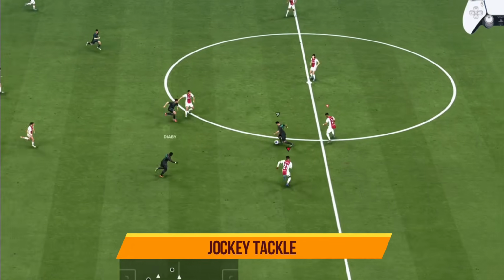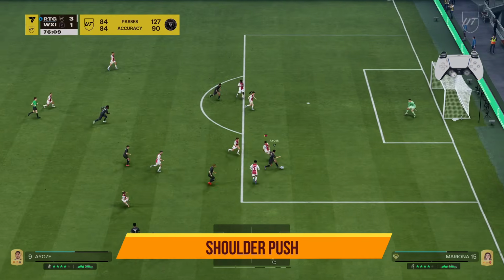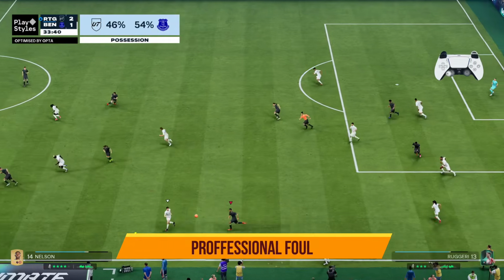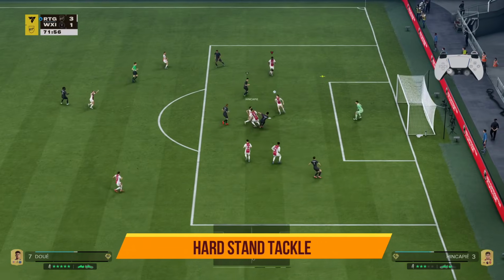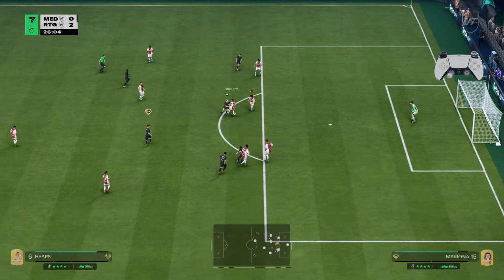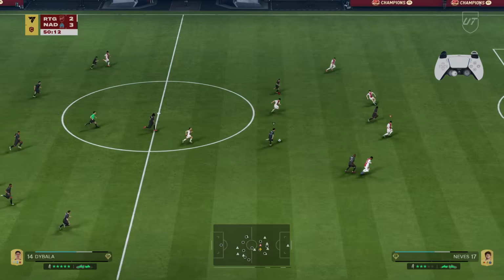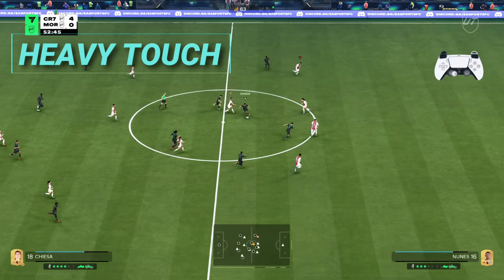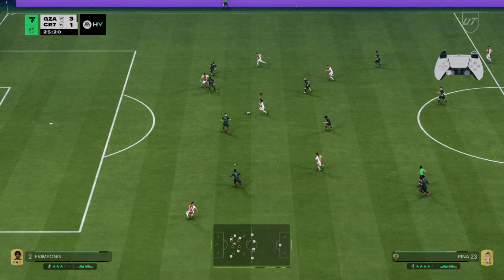Instantly Improve Your TACKLING ! HOW TO DEFEND IN FC26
Improve Your EA FC 26 Skills with Team Gullit Coaching!

Struggling to tackle effectively in FC26? 🛑
In this video, I break down exactly how to time your tackles, position your defenders, and choose the right tackling technique to stop those unstoppable dribblers.

We’ll cover:
✅ The different types of tackles in FC26 and how to use them
✅ Why positioning is your #1 defensive weapon
✅ How to time tackles using heavy touches and open dribbles
✅ Pro tips to avoid mistiming and getting punished defensively

Whether you’re still adapting to the new dribbling meta or just want to improve your defending, this breakdown will help you become way more solid at the back. 💪⚽